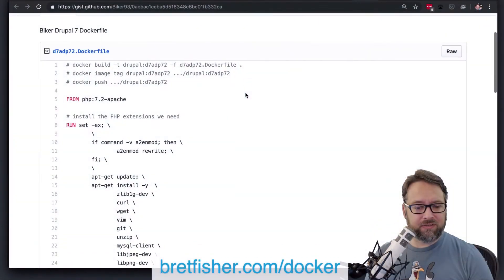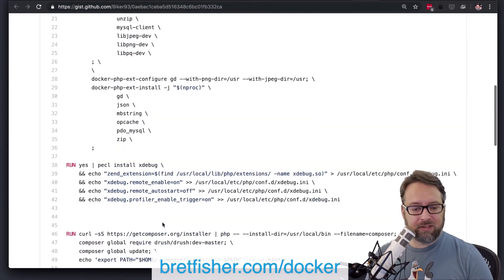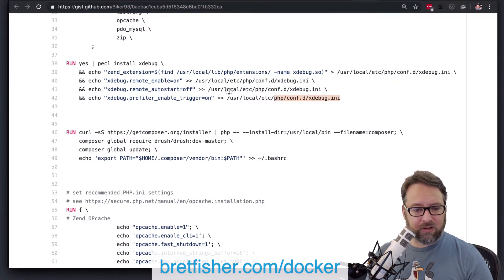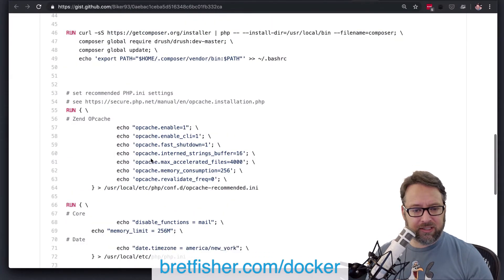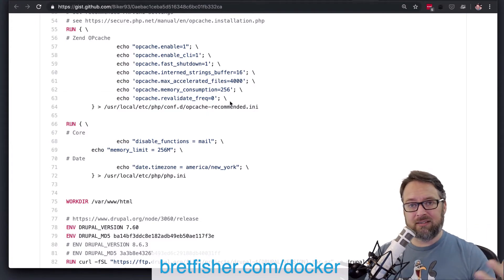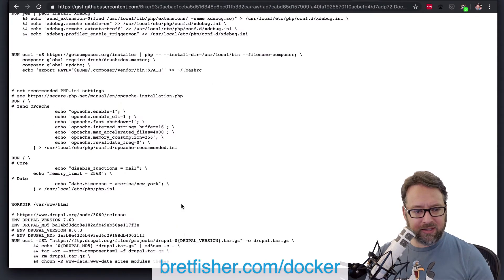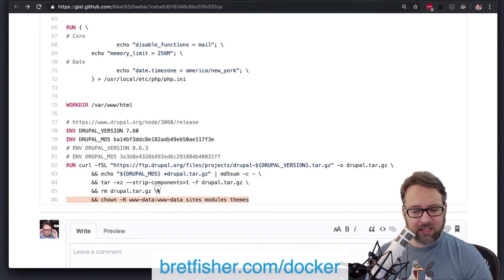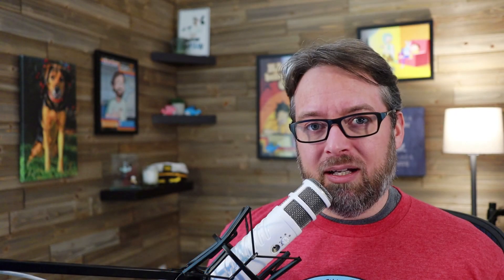Real world PHP and Apache Dockerfile Review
In this clip I review a students real world Dockerfile for PHP plus Apache plus Alpine, and give them advice on how to improve it.